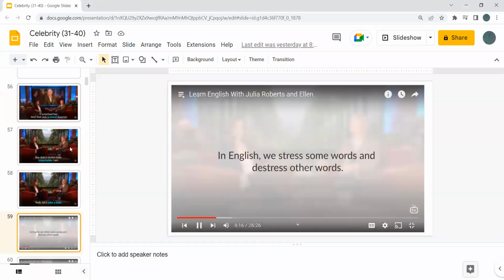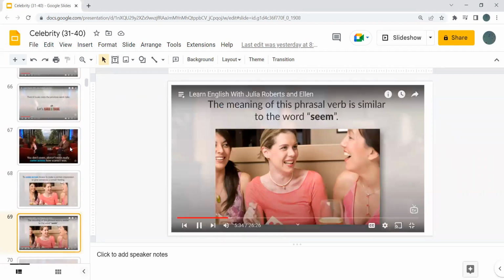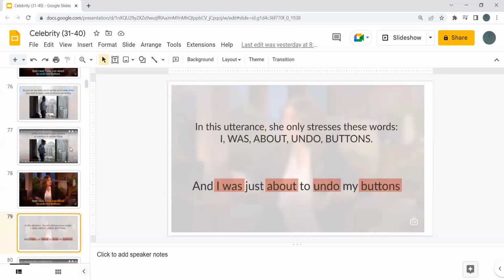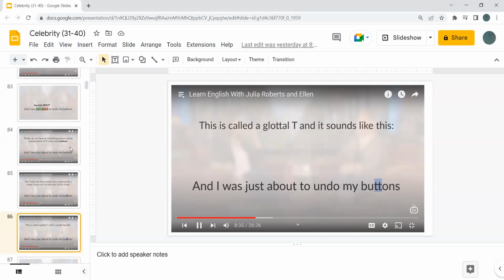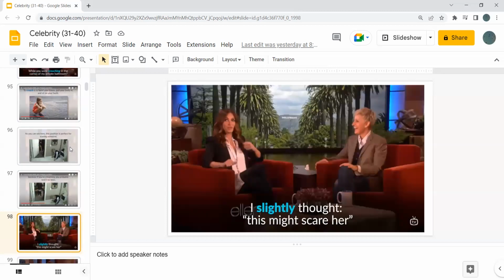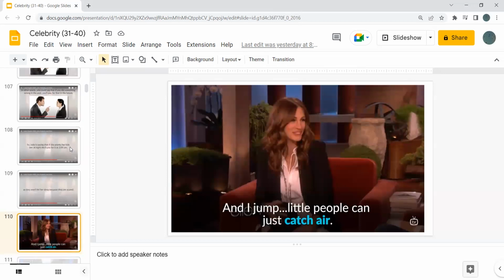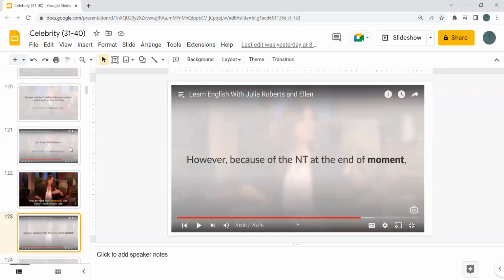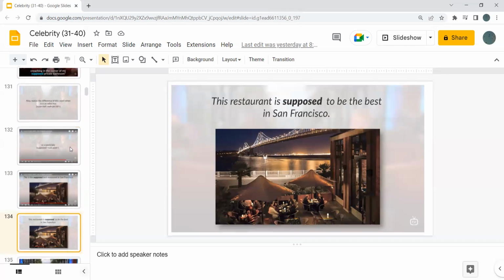Celebrity - 32 Learn English With Julia Roberts and Ellen